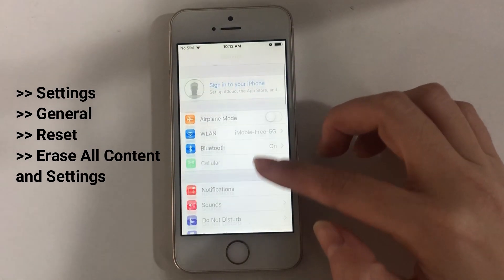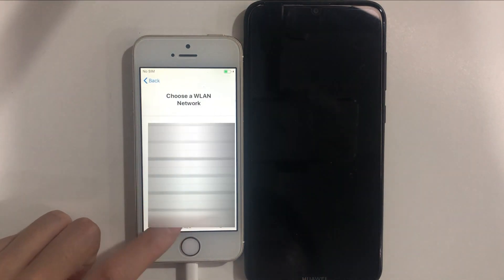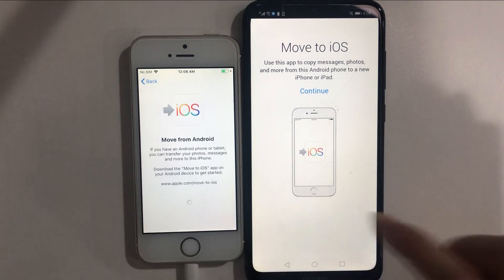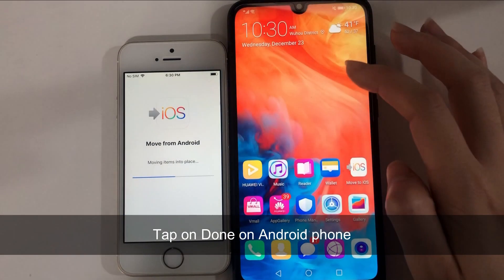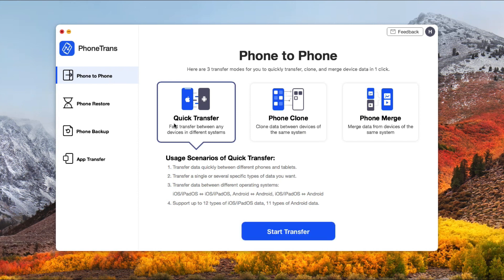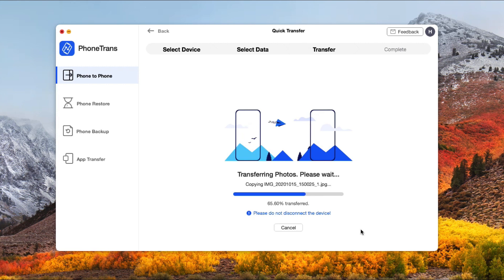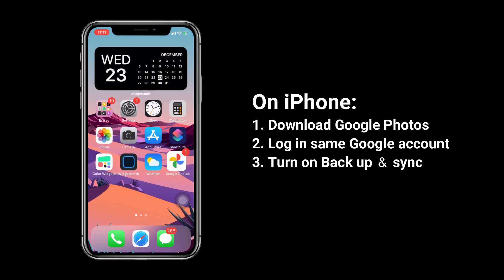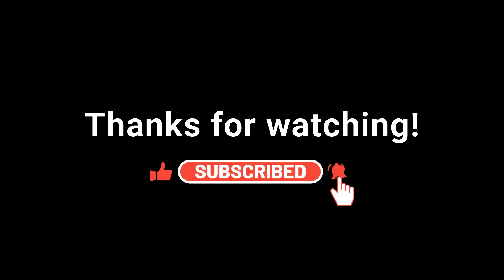[3 Ways] How To Transfer Photos from Android to iPhone Tutorial 2021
Just switch from Android to iPhone 12 series? How to transfer photos from Android to iPhone. In this video, we will show you 3 methods to transfer photos from Android to iPhone!

As the new iPhone 12 series released, many users plan to get a new iPhone to replace Android phones. Because of different operating systems, transferring data like photos, videos, personal info is a problem. And some users have set up their iPhones and saved a lot of data, how to transfer photos from Android to iPhone without losing existing data? Don't worry, check this video to get 3 methods to solve these problems.
00:00 Start
00:20 Method 1 Transfer photos from Android to iPhone without computer
02:33 Method 2 Transfer photos from Android to iPhone with PhoneTrans
03:48 Method 3 Transfer photos from Android to iPhone using Google Photos
Get more tips on how to transfer pictures from Android to iPhone